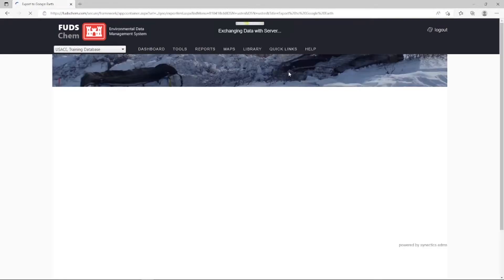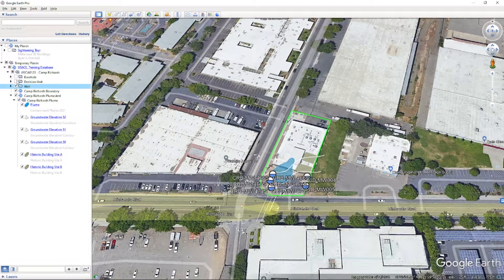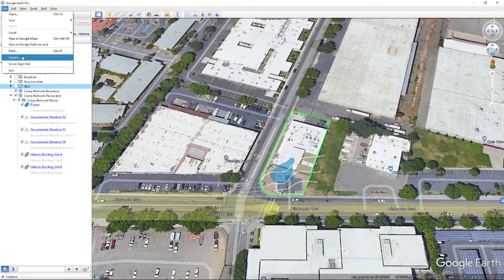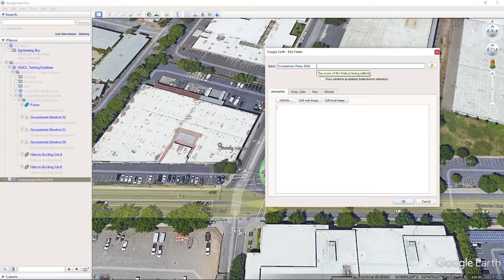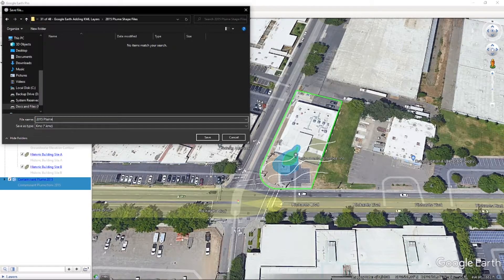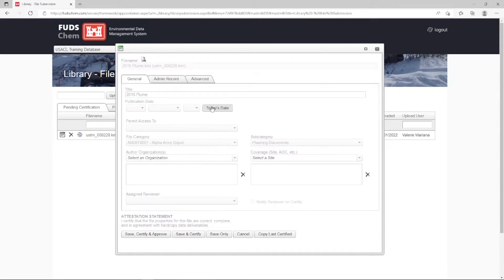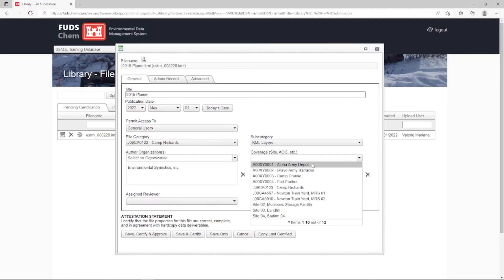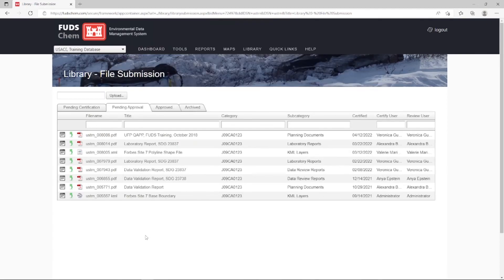Google Earth: Adding KML Layers - FUDSChem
This tutorial goes over how to add KML layers to Google Earth and make them available in FUDSChem.